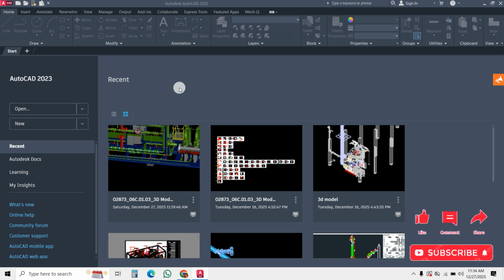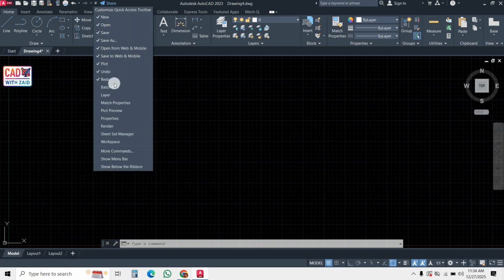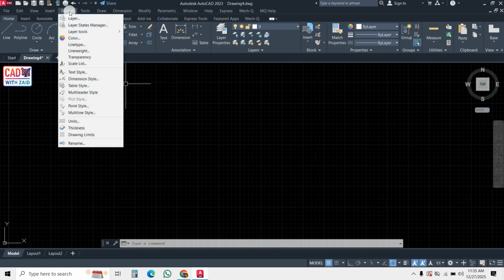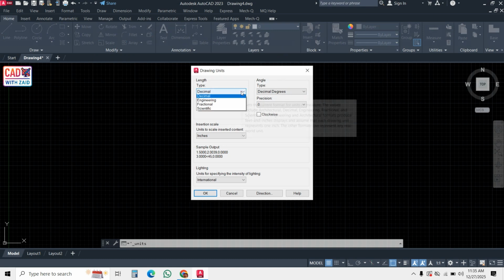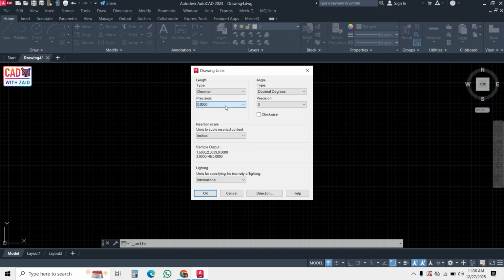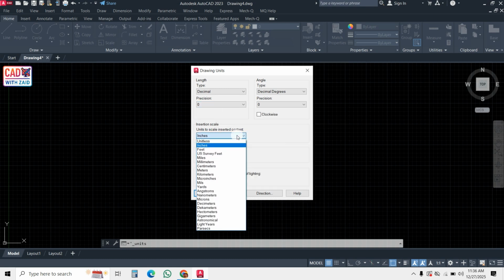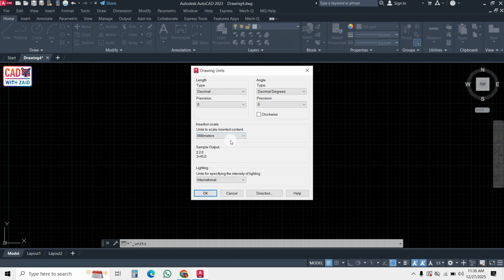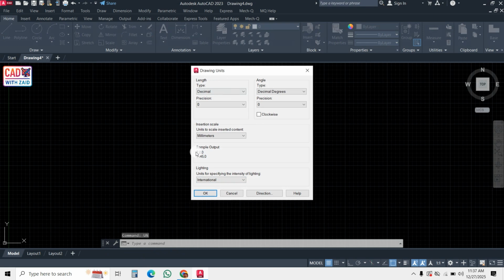How to Set UNITS in AutoCAD | 2D CAD Tutorial for Beginners | Mechanical, Civil, Architecture.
Welcome to Cad With Zaid!
This channel is dedicated to teaching AutoCAD and CAD design from basic to advanced level in a simple and easy-to-understand way.

On this channel, you will learn:
✔ 2D and 3D drawing techniques
✔ Civil, Mechanical, and Architectural drawings
✔ Practical projects and real-world examples
✔ AutoCAD tips, tricks, and shortcuts
✔ Professional drafting skills

Whether you are a student, engineer, draftsman, or someone who wants to learn AutoCAD professionally, this channel is perfect for you.

📌 Learn AutoCAD step by step and become a skilled CAD designer!